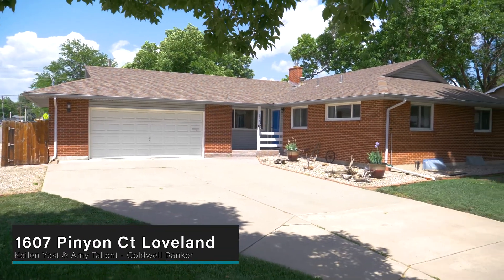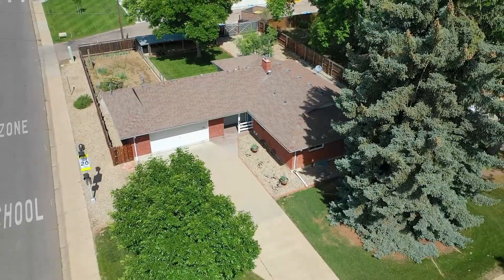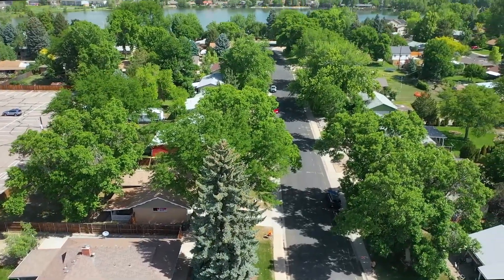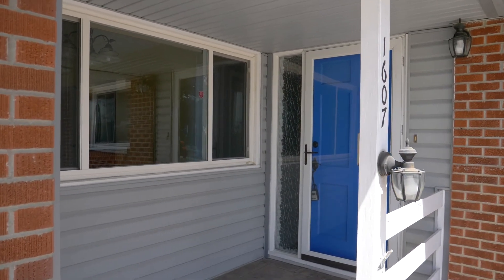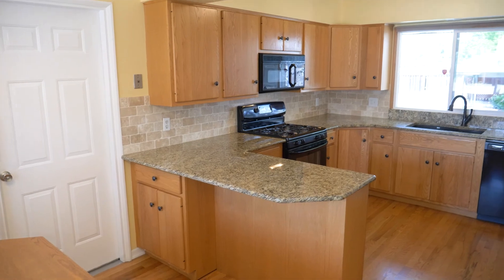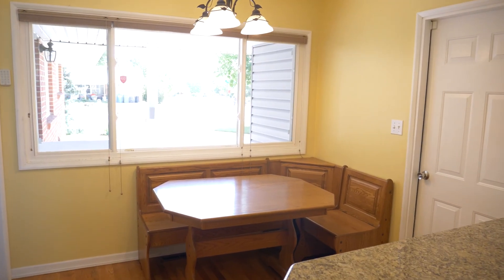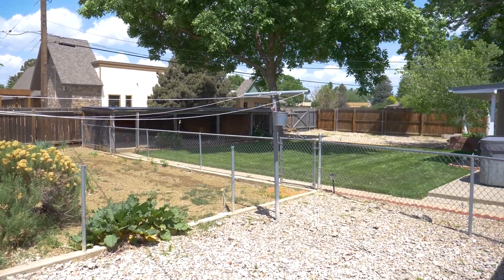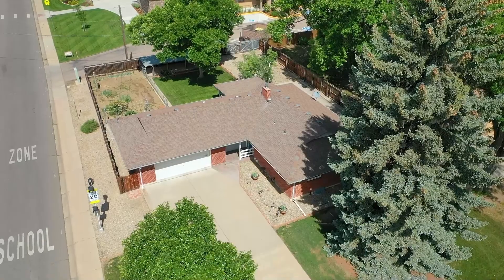1607 Pinyon Ct, Loveland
Colisted by Kailen Yost & Amy Tallent
If you are looking for a home that has a ton of character in Northern Colorado- this is it! This beautiful home sits on a corner lot that is the entry point to one of the most idyllic streets in Loveland. With the neighborhood's large trees, variety of homes, & distance from the hustle and bustle, you'll feel like you found your own personal retreat. Entering the home you'll find a large great room with huge windows & a fireplace that makes it feel like home. On the main floor are three bedrooms and 1.5 baths. Don't miss the bright kitchen that has windows on each side so natural light flows easily through the space. The sellers also included a dinette that fits perfectly in the space. Moving into the basement you'll find this home has plenty of room for living & creating as this home has a workshop in the basement! Other great features of this home include a hot tub, drive through RV/boat parking, & well maintained backyard waiting for you to enjoy. This home is a MUST SEE!